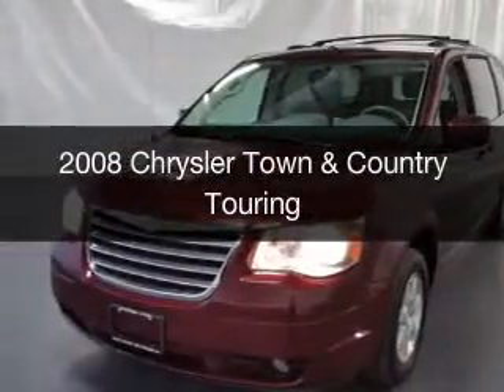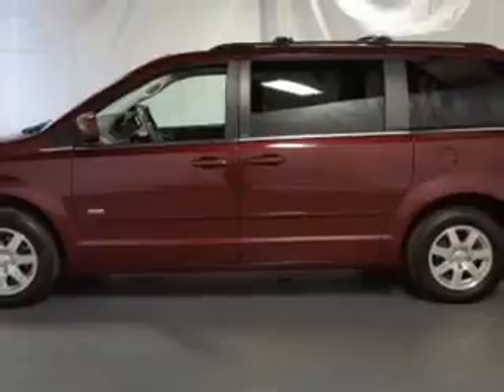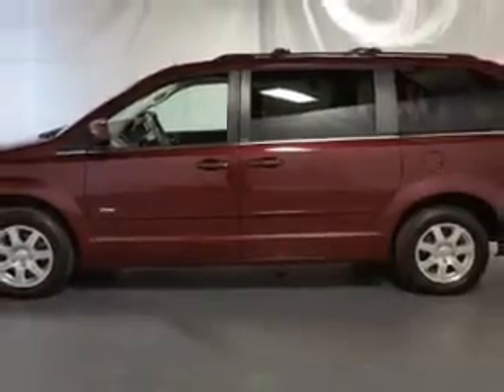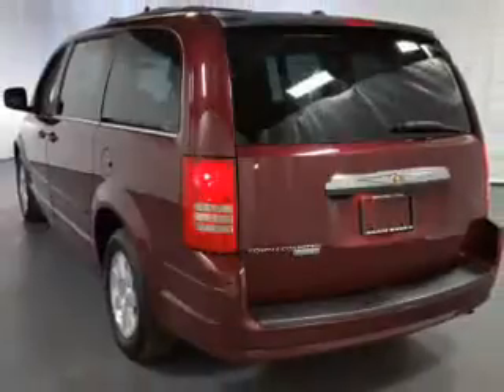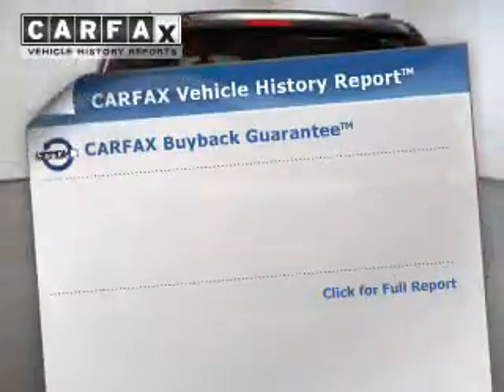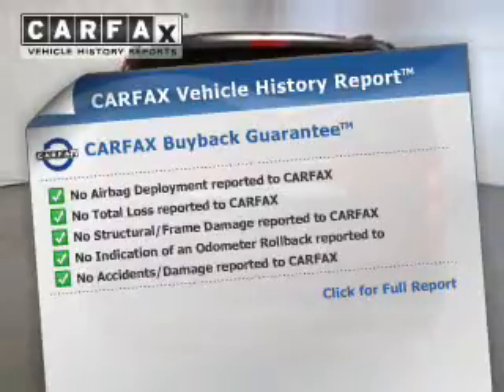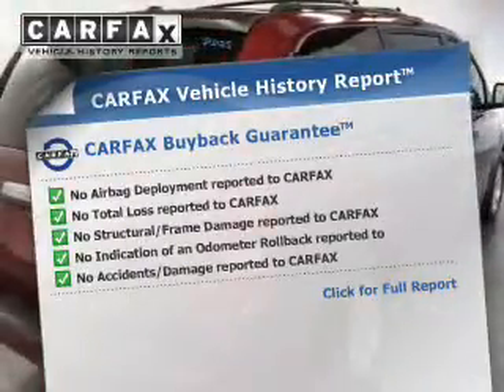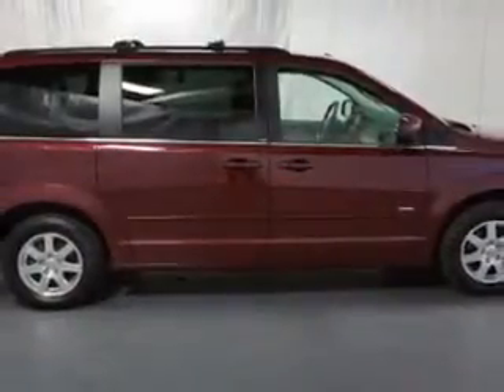2008 Chrysler Town & Country - Syracuse NY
Year: 2008
Make: Chrysler
Model: Town & Country
Trim: Touring
Engine: 3.8 L, 6 cylinder
Transmission:
Color: Red
Mileage: 110259
Address:
1230 West Genesee Street